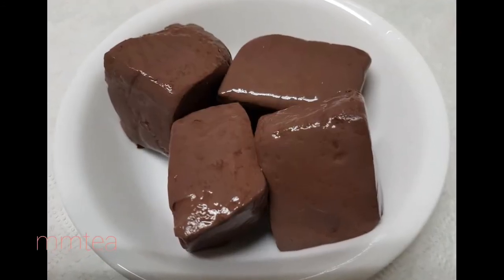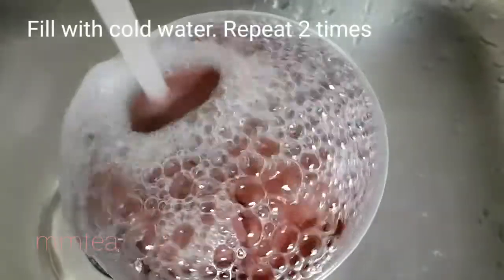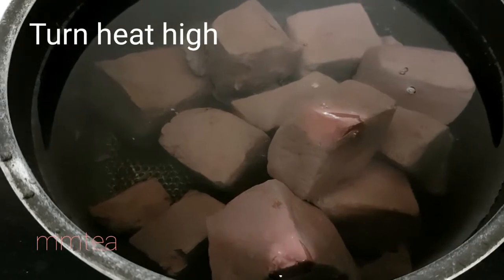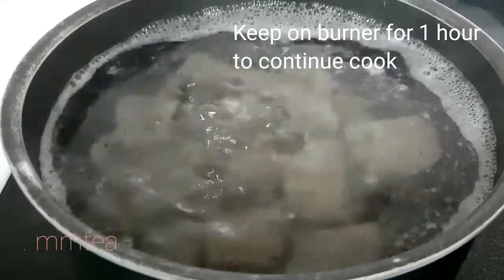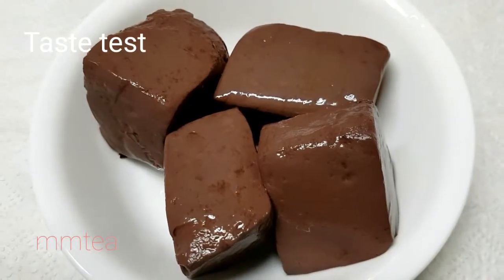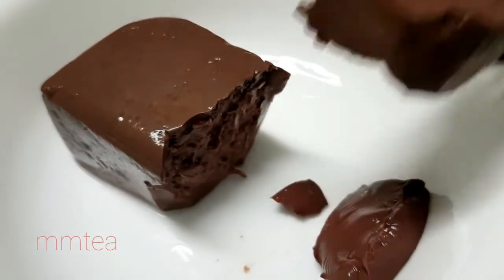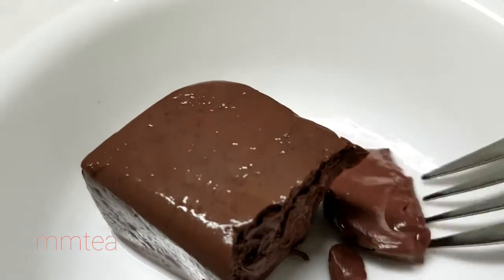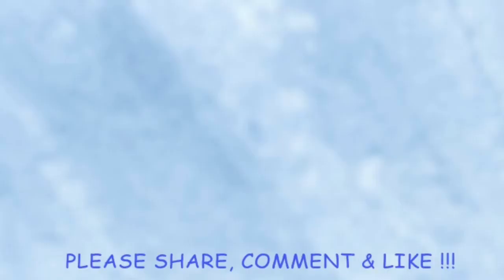How to cook Pork Blood Jelly | Learn Cantonese #3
How to cook Pork Blood Jelly
Cook Recipes